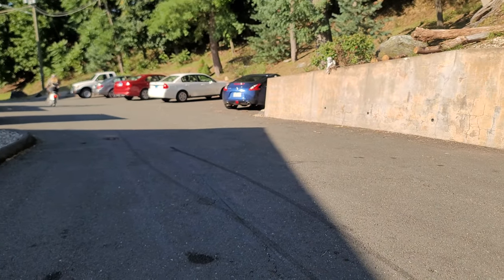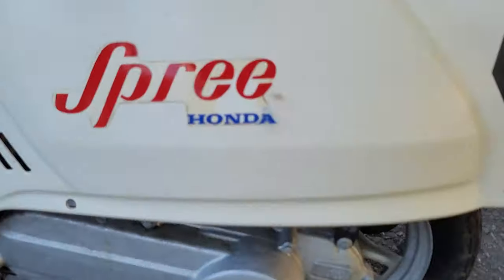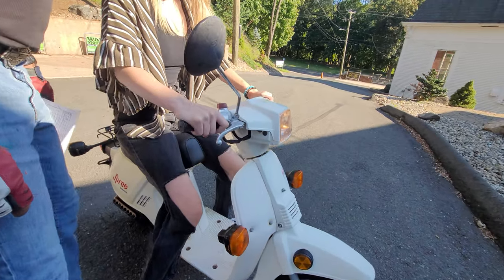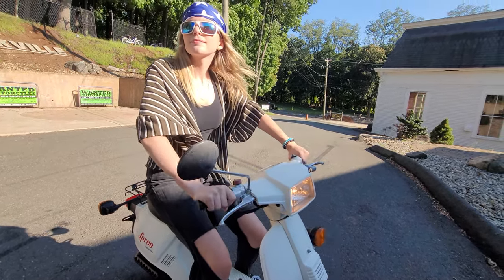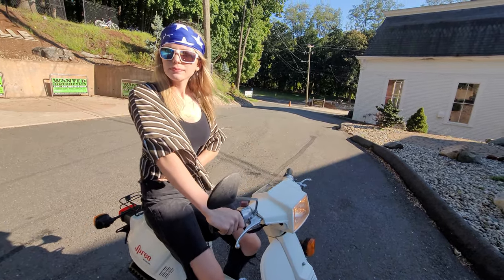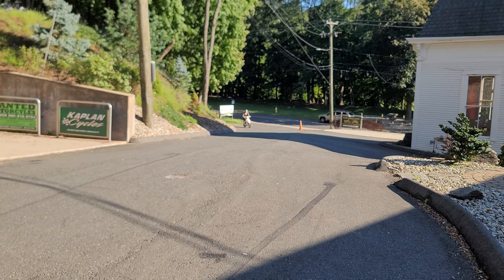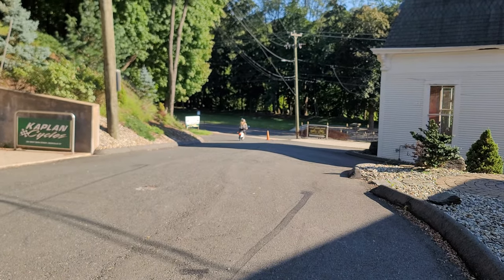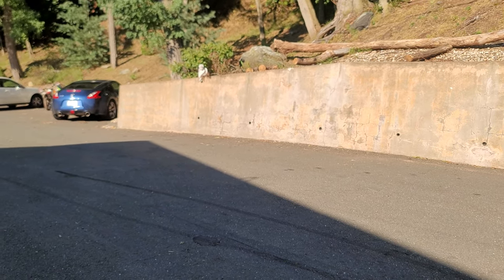JORDAN KAPLAN'S 1984 HONDA SPREE 2 STROKE SCOOTER